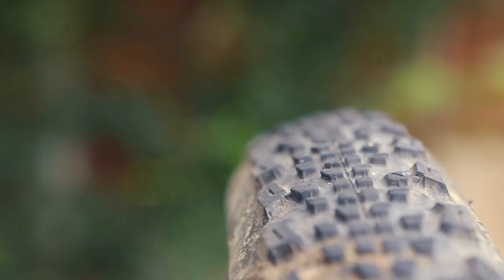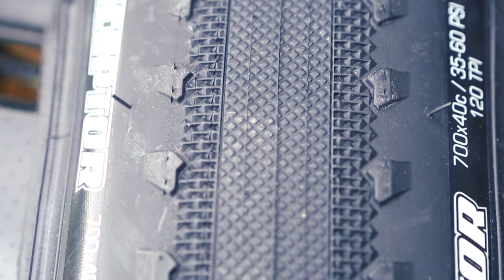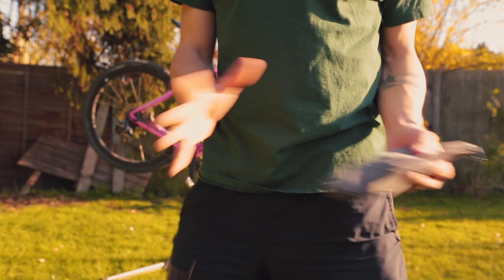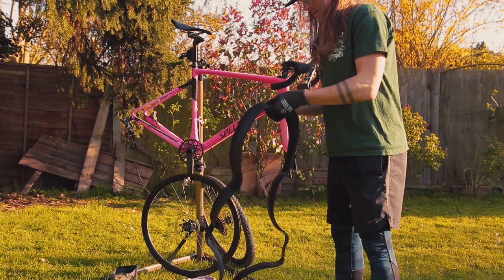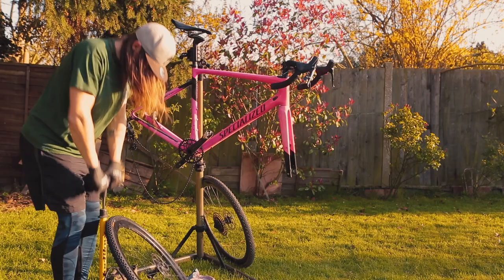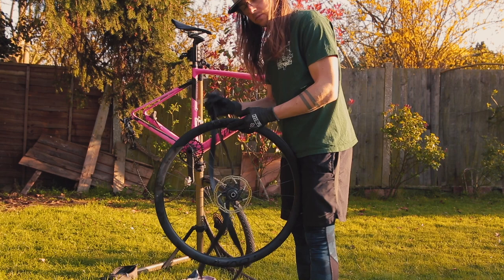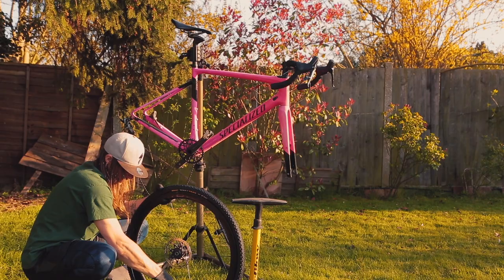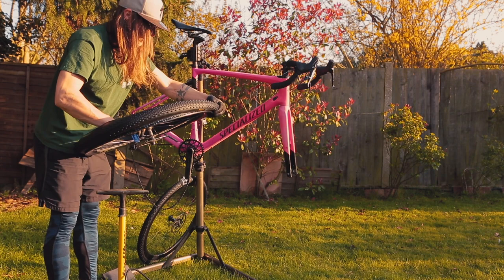HOW TO - Tubeless set up, Maxxis Ravager & Receptor, Continental Terra Speed tyres | ADVNTR.cc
Trouble fitting tubeless tyres at home using just a standard track pump? Tubeless veteran Michael Drummond is on hand to talk you through the inner tube method for hassle-free easy tubeless gravel tyre installation.

Michael also takes you through some tyres on test at the moment, including his recently reviewed Maxxis Ravager SS the all-new Maxxis Receptor, plus the two gravel options from Continental, the Terra Speed and Terra Trail gravel tyres.

ADVNTR.cc was formed to document the adventures we have experienced from travelling on two wheels. An adventure doesn’t have to be a round the world trip, or even an excursion into bear infested wilderness. A 10 mile ride along local forest fire roads, a race in the Arctic Circle or riding the Great Divide... Each and every time you ride your bicycle, that’s